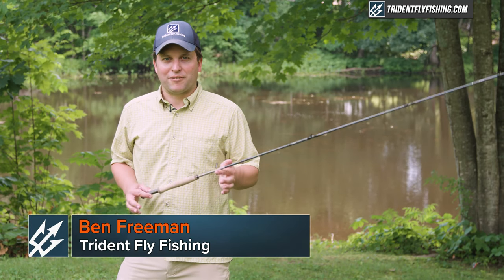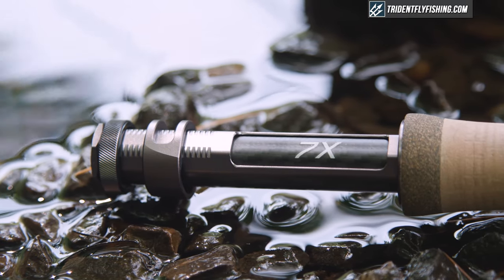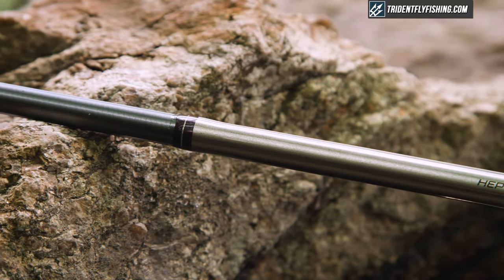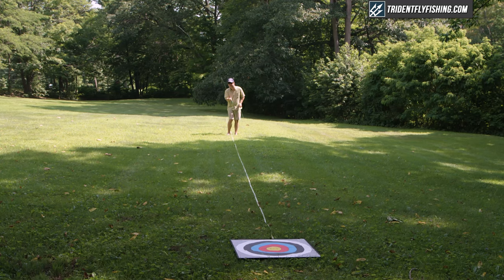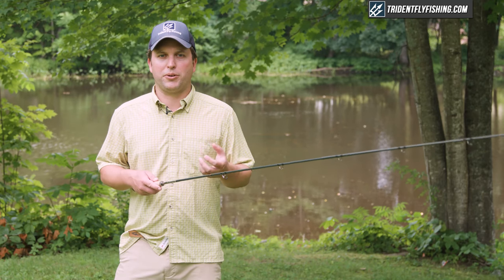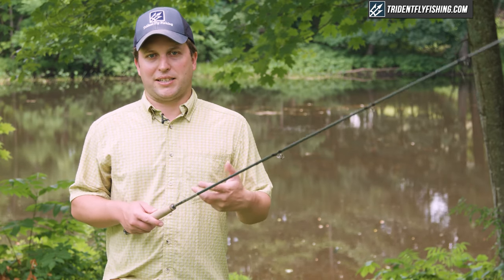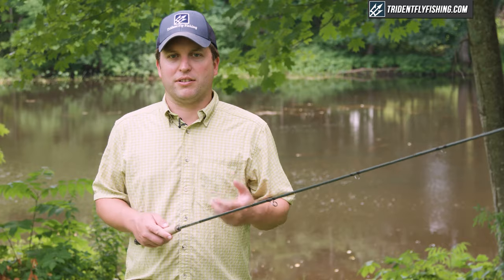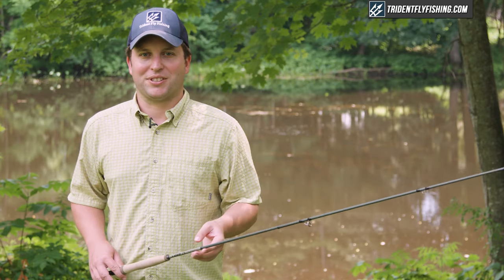Loop 7X Fly Rod Review: A Game Changer?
Never-before-seen innovation that catches more fish. Period.

The Loop 7X is heptagonal. Yeah, the blank has 7 sides. Wait, what? We've never seen anything like it. Who cares, why's a 7-sided blank special? How about improved energy transfer, the fastest tip recovery in the industry, blazing accuracy, and in-your-face power. Seriously, this rod is THE MOST ACCURATE fly rod we've ever cast. Has Loop changed the game? Indeed, forever. Don't cast a 7X rod, you'll never go back.

Got Questions?